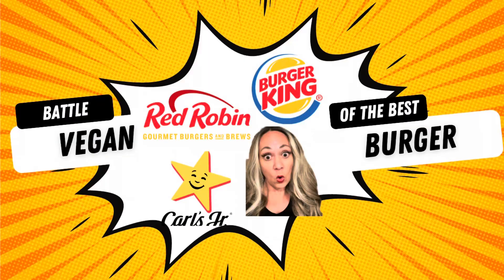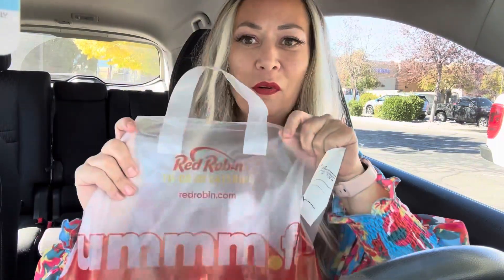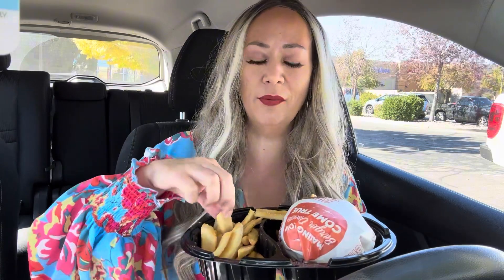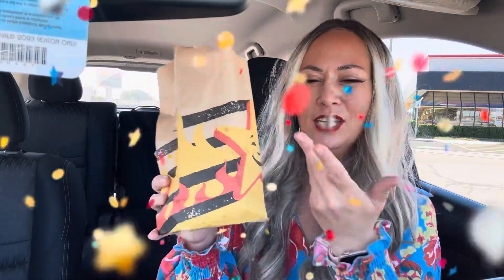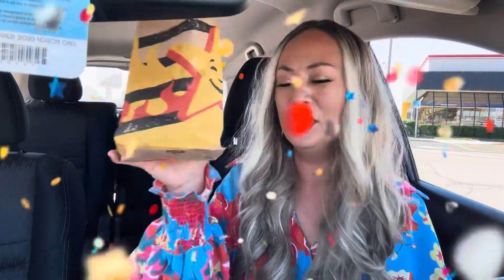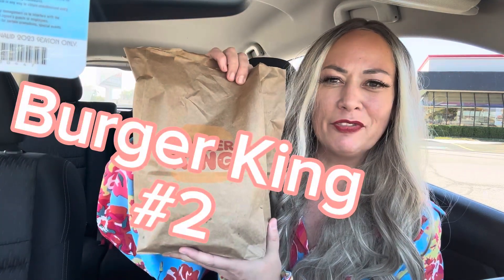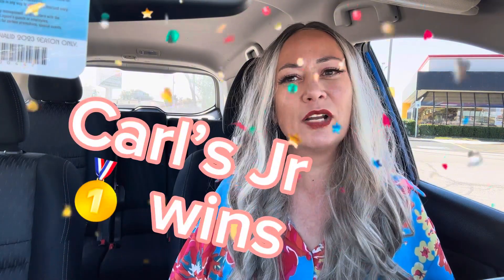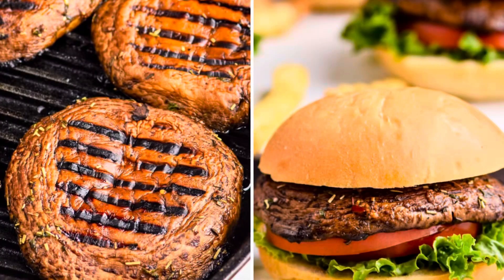Battle of the Best Vegan Burger!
We went to 3 popular fast food chains to try out their vegan burger options to see who will reign supreme in The Battle of the Best Vegan Burger! Burger King, Red Robyn, and Carl’s Jr